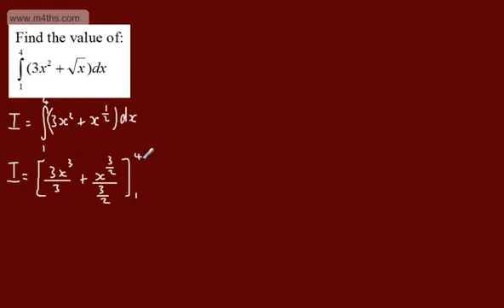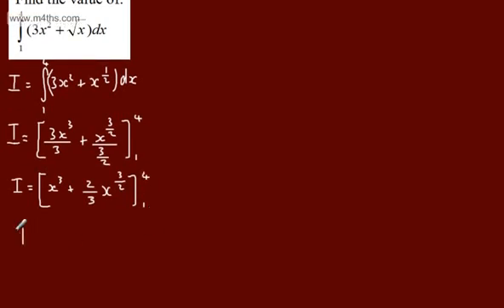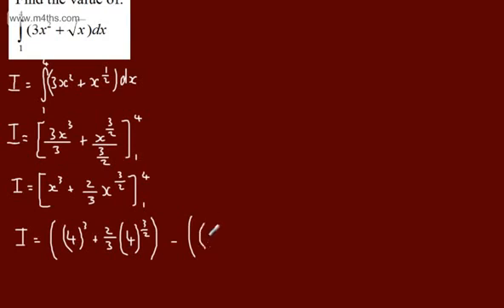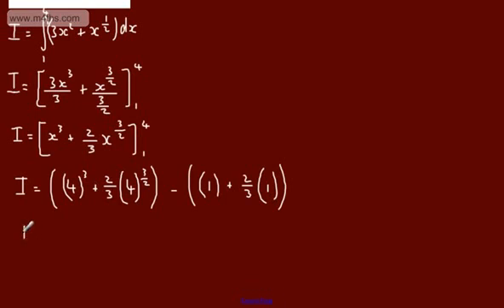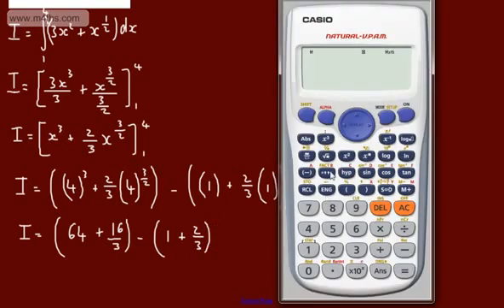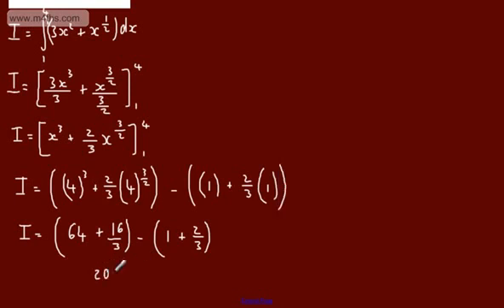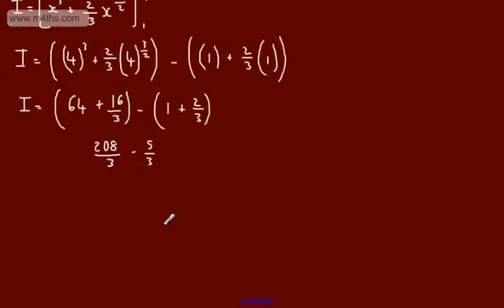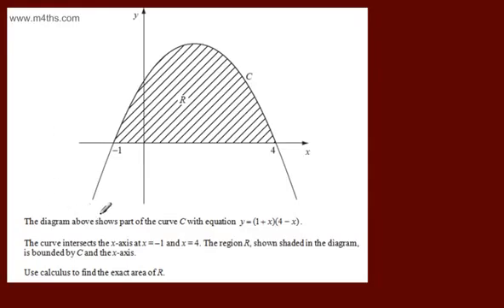Core 2 - Integration (2) - Area under a curve basic evaluating